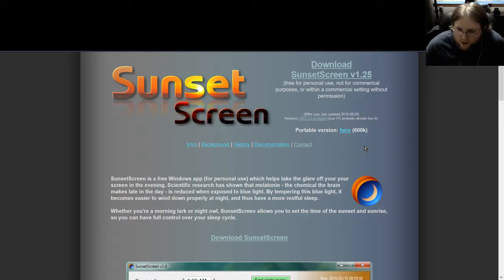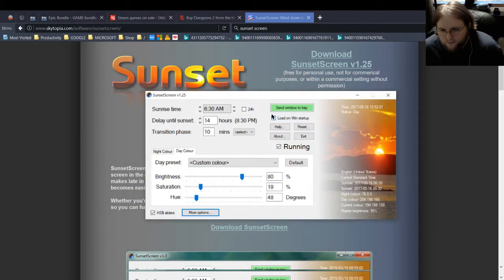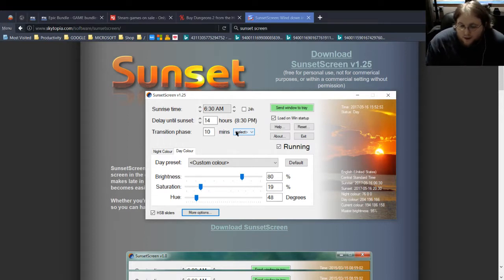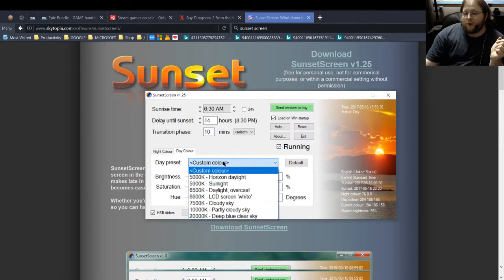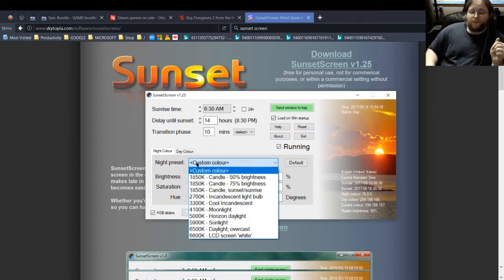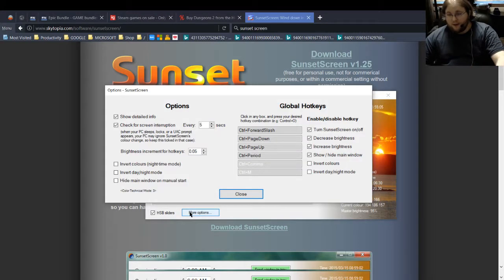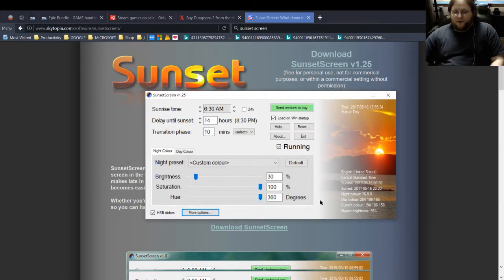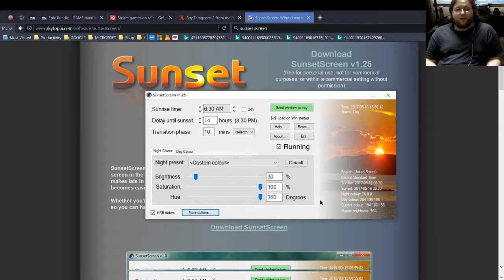Sunset screen app for Windows.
Overview of Sunset screen app for Windows desktops.